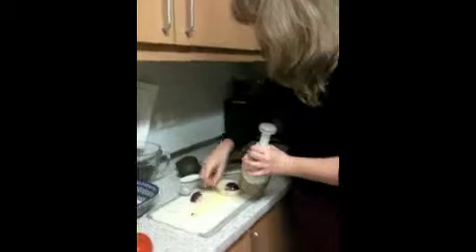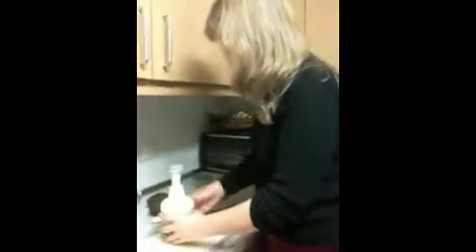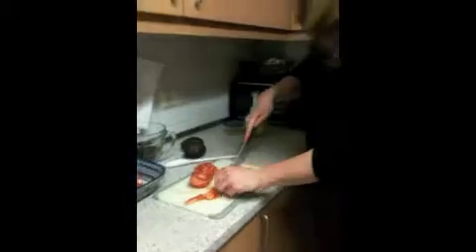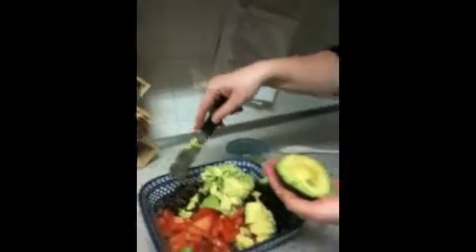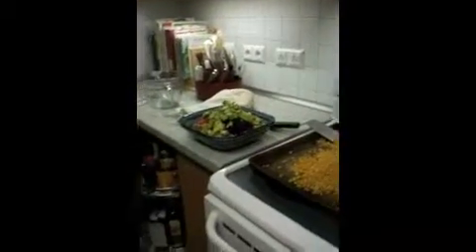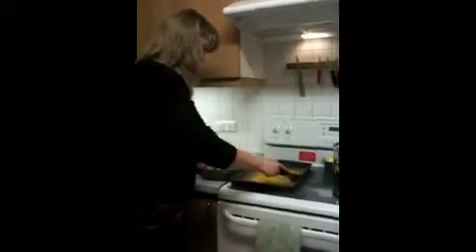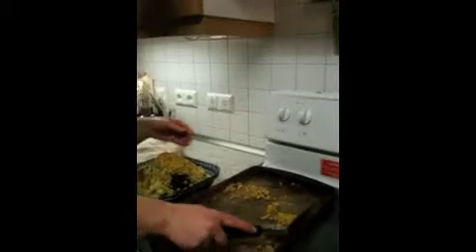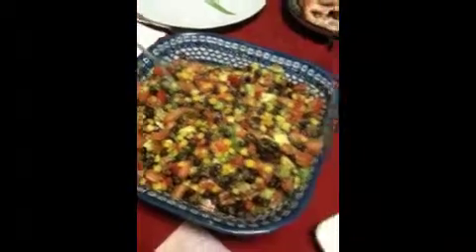Roasted Corn and Black Bean Salad with chicken wings and shrimp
Roasted Corn and Black Bean Salad with Chicken wings & Thai shrimp
16 oz. pkg. frozen corn
.5TBS oil

Dressing:
1 TBS cider vinegar

Salad:
1 bunch of chopped, fresh, cilantro/coriander
1 sm. Red onion chopped
5 plum tomatoes chopped
1 red bell pepper chopped
1 clove minced garlic
2 (15oz.) cans of black beans, drained and rinsed
2 large avocados, peeled and cut into ½ inch pieces

Heat oven to 450F.  Coat a cookie sheet with oil, top with corn and sprinkle with salt.  Bake for 10 min. stir and bake for another 10 min.

In a small jar, combine all dressing ingredients and shake until well blended.

In a large bowl, combine cilantro, onion, tomatoes red pepper, garlic, beans, roasted corn and avocado.  Add dressing and toss gently, mixing well.  Serve immediately or refrigerate for up to 6 hours.

Makes: 10 ½ cups with 130 calories per serving.
I served my salad with chicken wings and cooked them at 450F for 40 min (we like them crispy).  The shrimp was frozen.  I coated it with a (Thai-sweet and spicy) salad dressing.